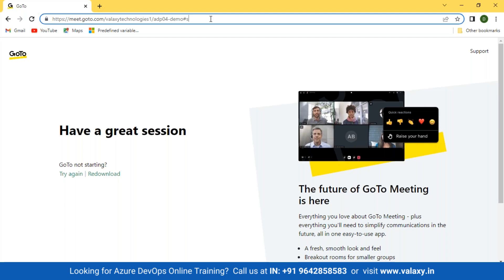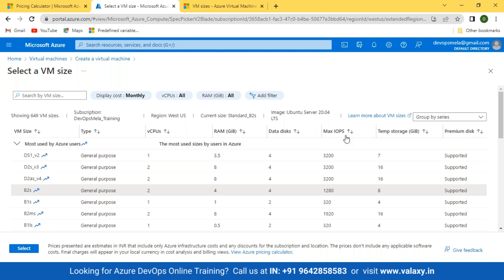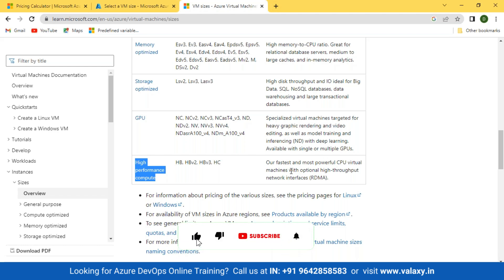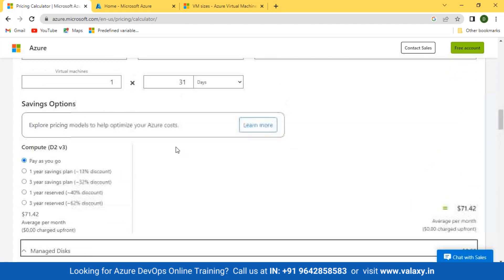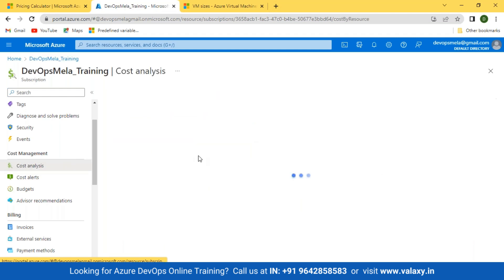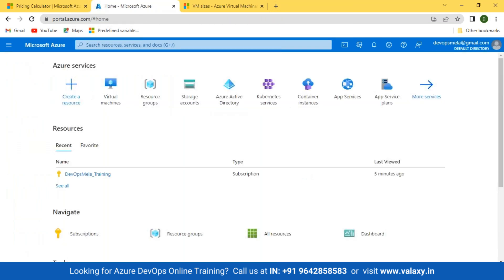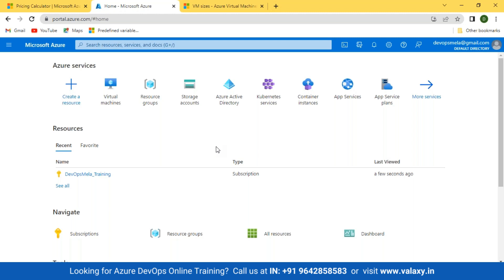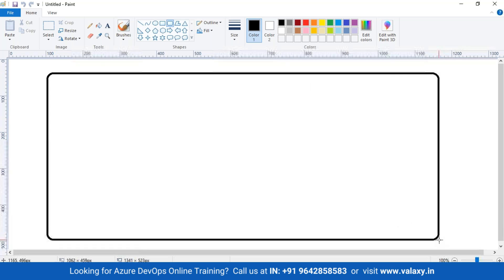Azure DevOps_ Day 5 _ VM Basics and Billing Fundamentals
Our New Azure DevOps Evening batch starts on MAR 23, 2024.

Use the below meeting link to attend our live demo at 6 PM IST on 23rd March

Online Trainings
Online Trainings: